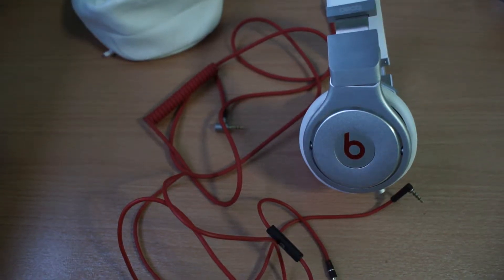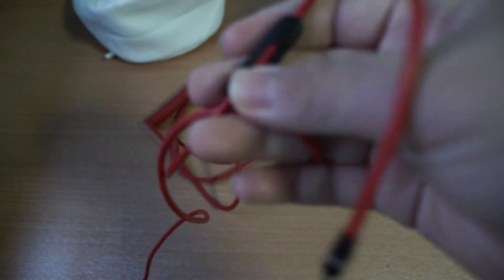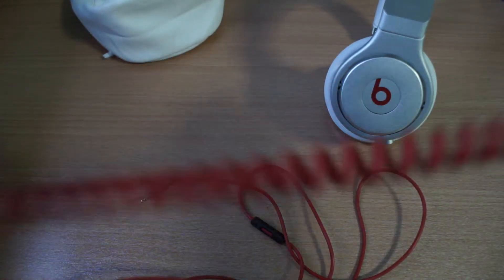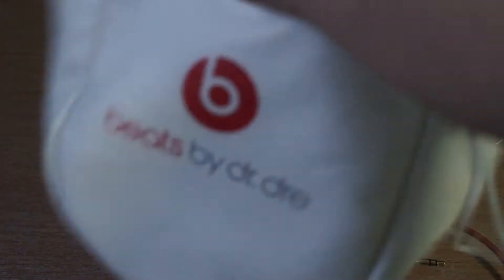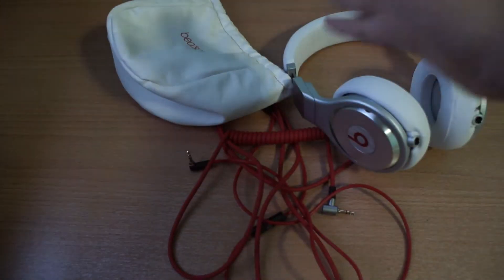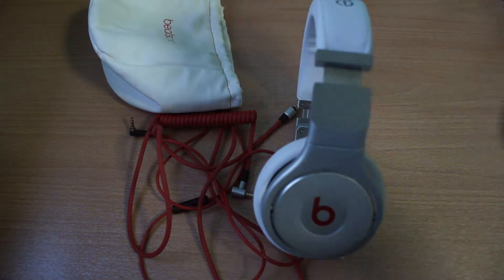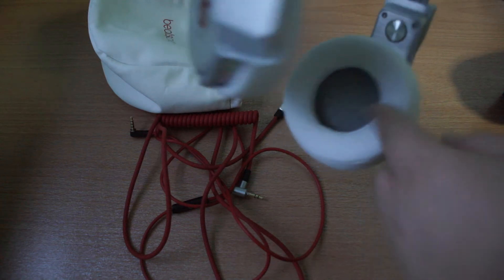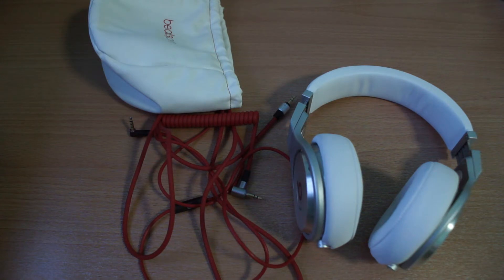Beats pro review ( White)